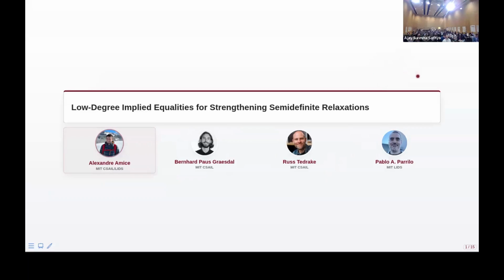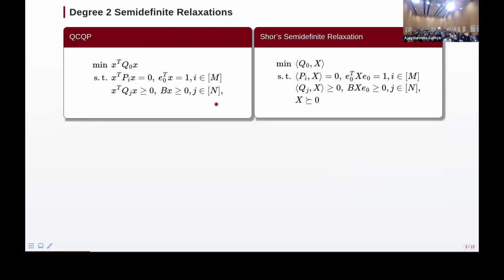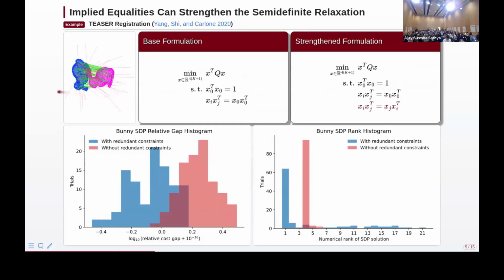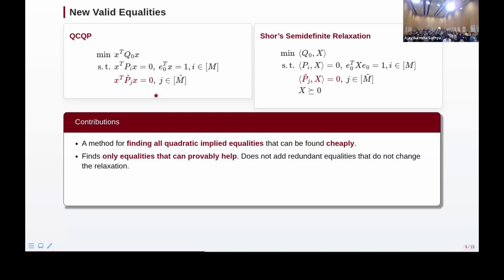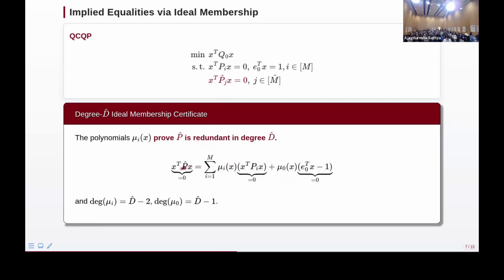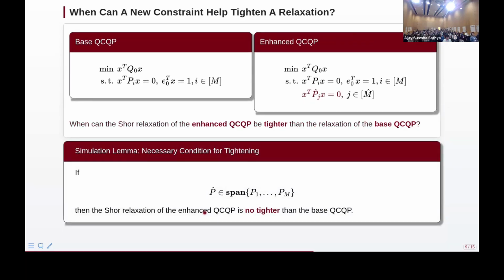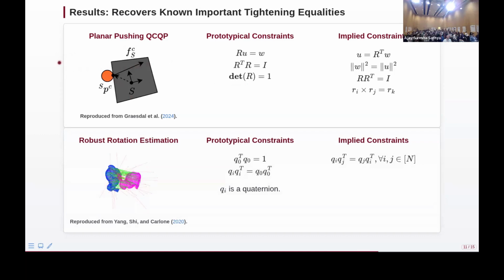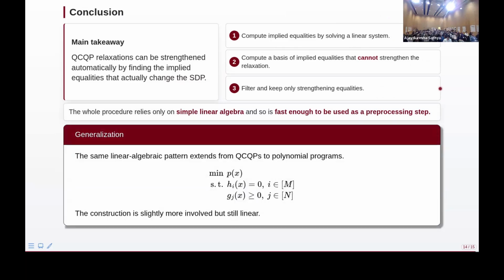Alexander Amice: Low-Degree Implied Equalities for Strengthening Semidefinite Relaxations